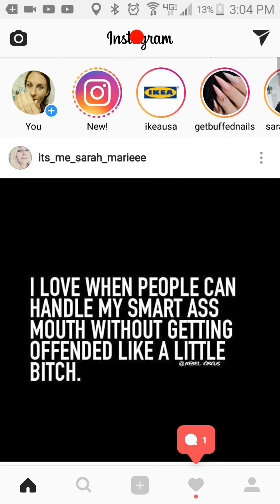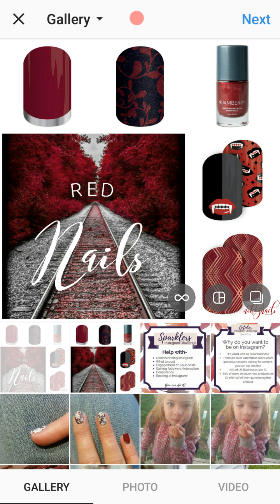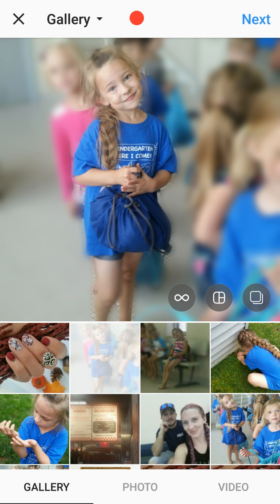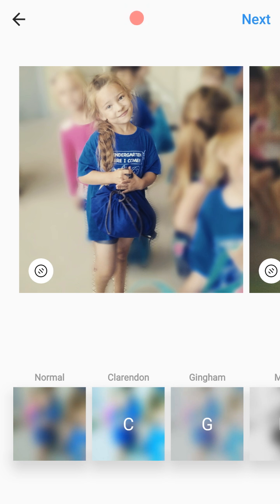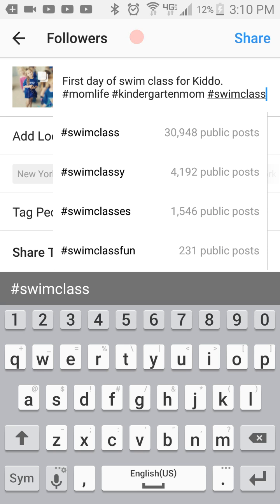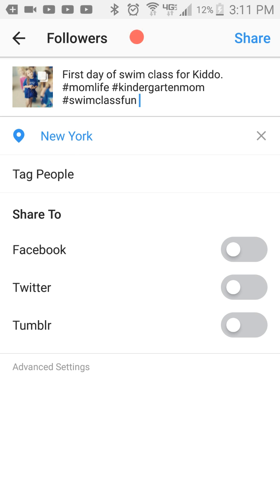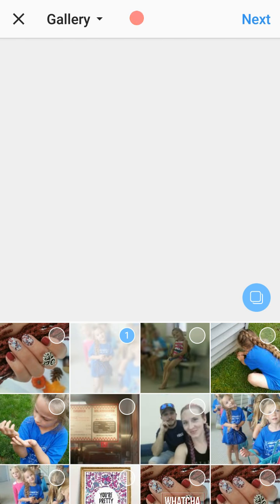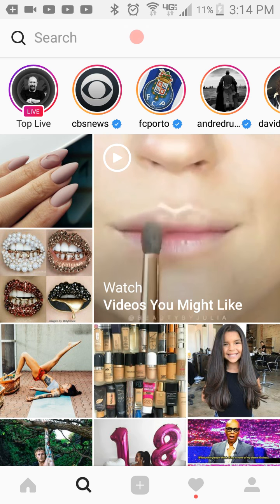Getting started with Instagram